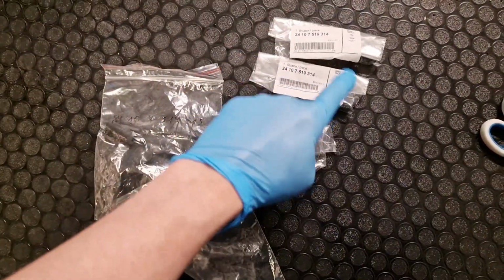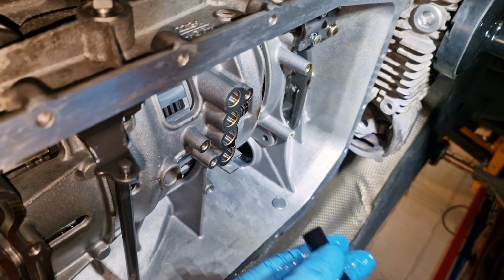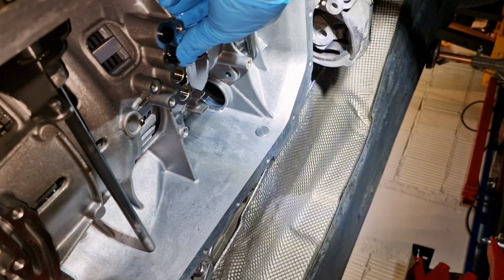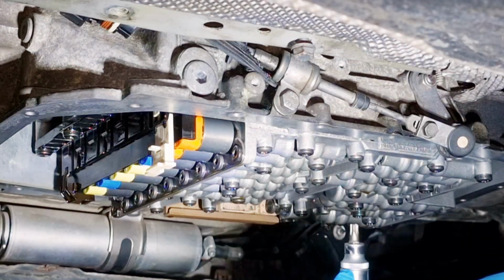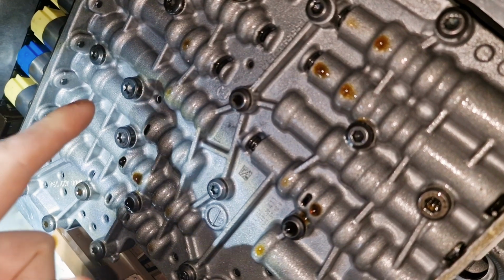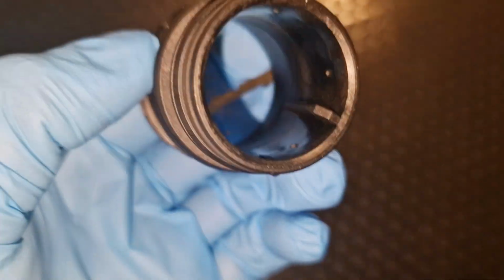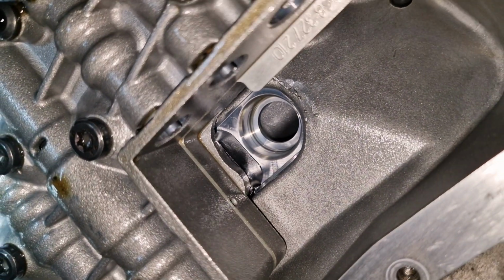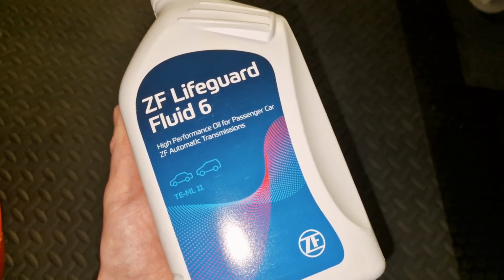BMW 330xd E92 - ZF 6HP28X Valve Body And Oil Pan Installation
Part numbers:
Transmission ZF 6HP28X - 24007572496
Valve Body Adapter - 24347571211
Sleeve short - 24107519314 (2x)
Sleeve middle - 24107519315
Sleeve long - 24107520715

If you use the numbers above, double-check everything for your particular ttansmisson. It can be different!